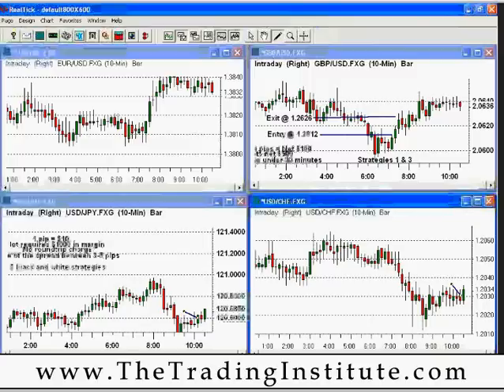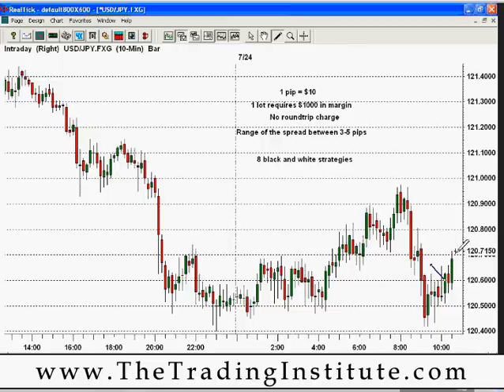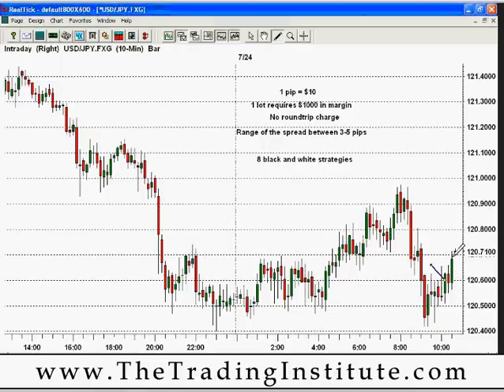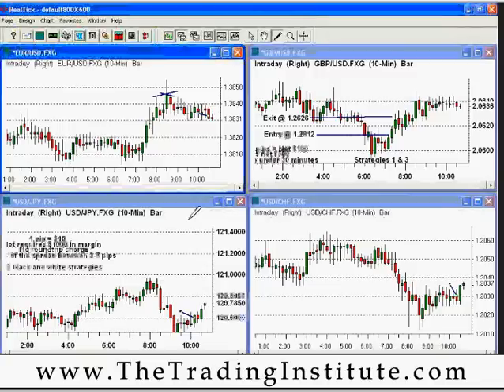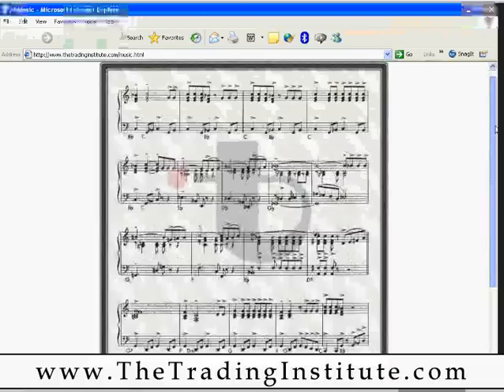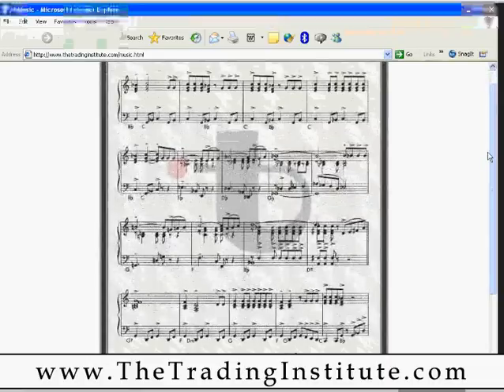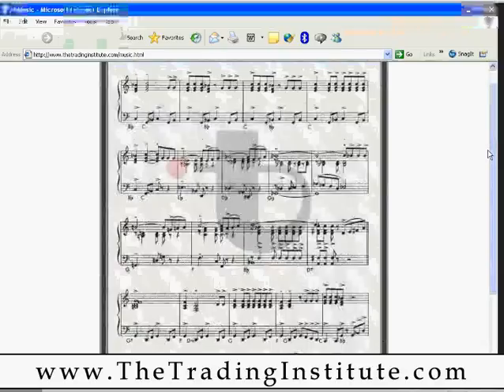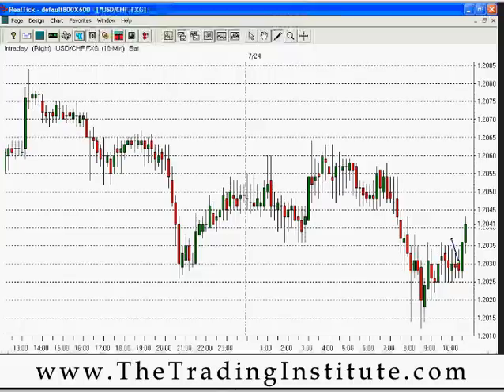Forex Trading, Trade The FX market, Online Seminar, Part 5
Online seminar about the Forex market and how to succesfully trade using a proven methodology. Presented by The Trading Institute this video shows a live trade using the Thinslice Trading methodology, information about the forex, forex brokers, how to trade the market, forex training, and Forex education.